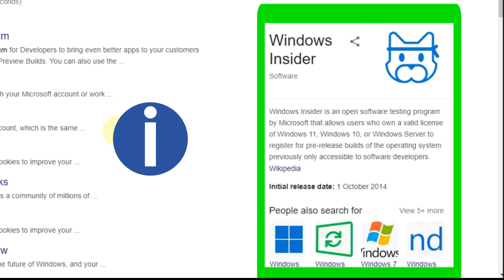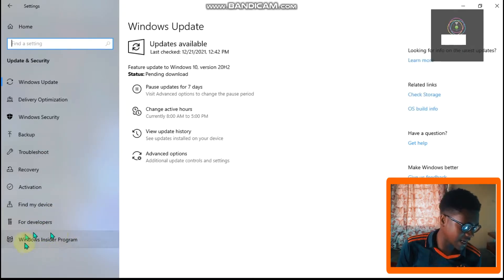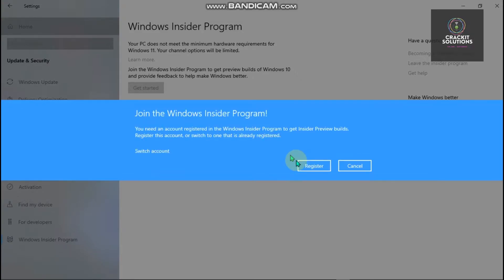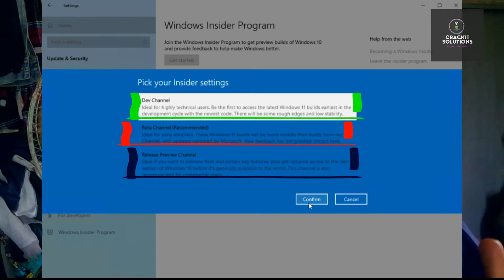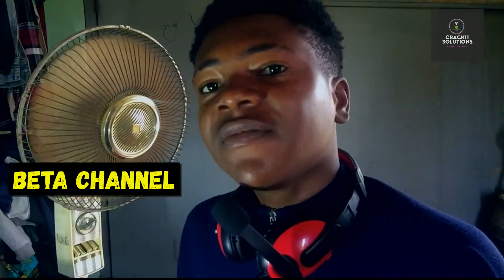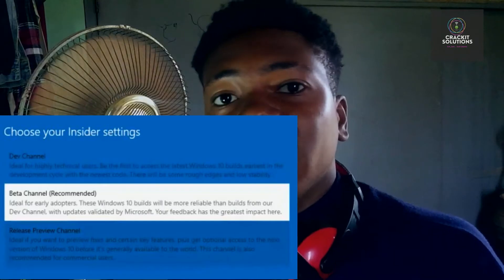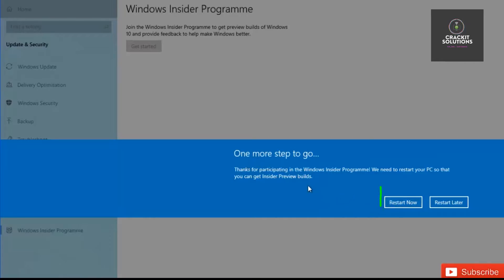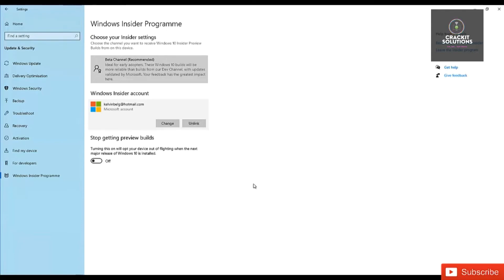How To Enroll On The Windows Insider Program On Your PC! Newest Method!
In this video, I broke down the steps to enroll on the windows insider program and IN A DETAILED FORMAT.

If you found this video helpful, you can;
Youtube.com/c/CrackITSolutions

AND

JOIN our telegram CHANNEL to JOIN our tech conversation and also get to discuss tech-related topics and you can also find me there ✌🏽